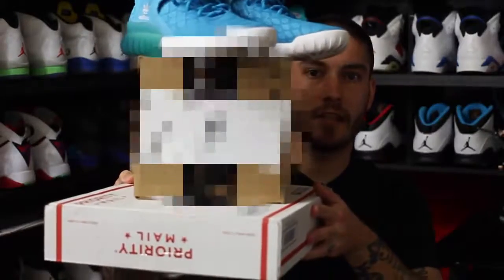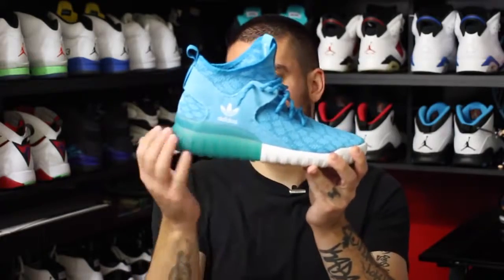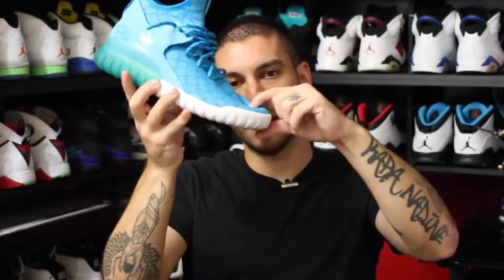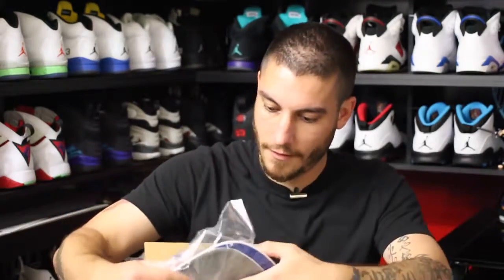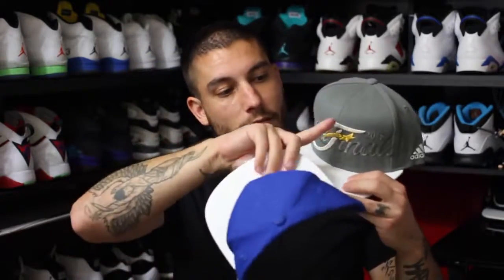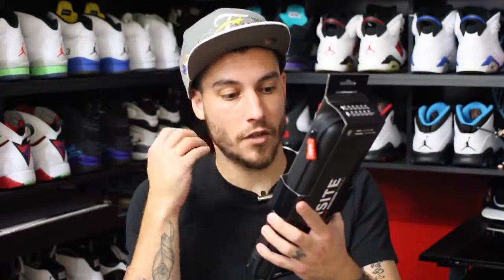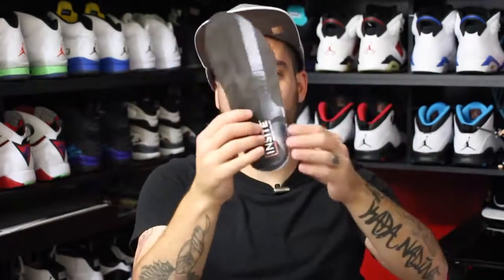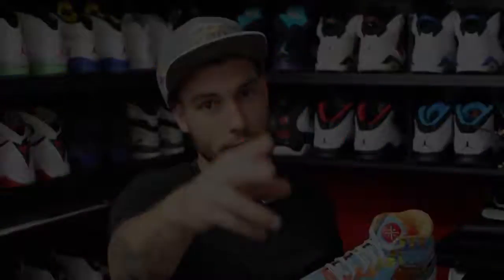basketball shoes Unboxing | Snapbacks, Insoles, WoW 3 Lite, and Tubular X PrimeKnit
Hey Guys! Grabbed a bunch of stuff and decided to unbox them for you. I also give you my thoughts on the adidas Tubular X PrimeKnit after I've worn them for a bit.